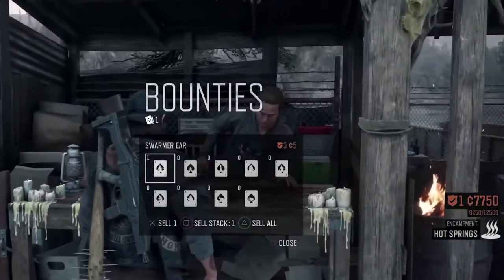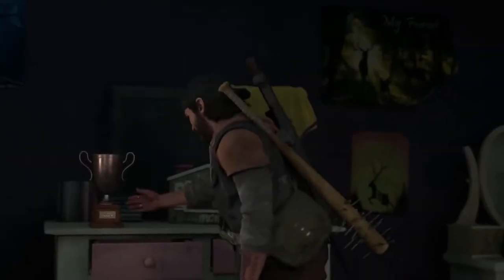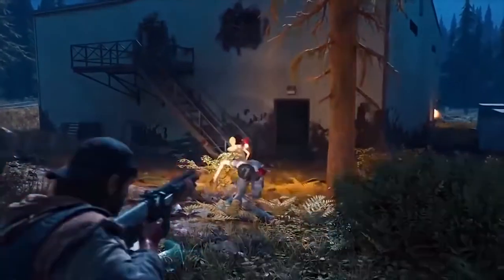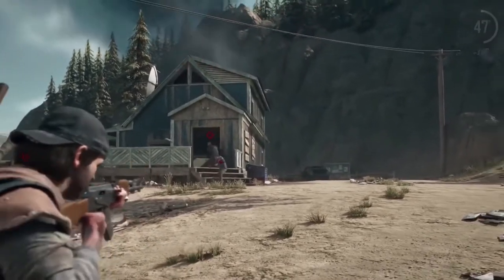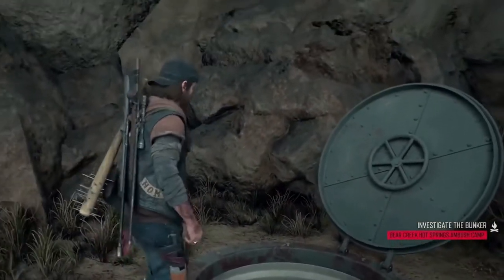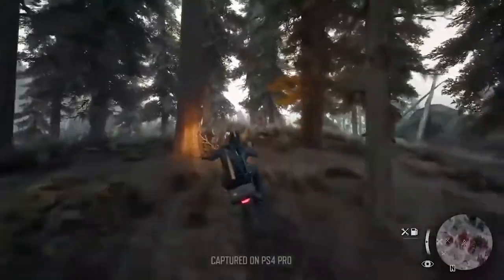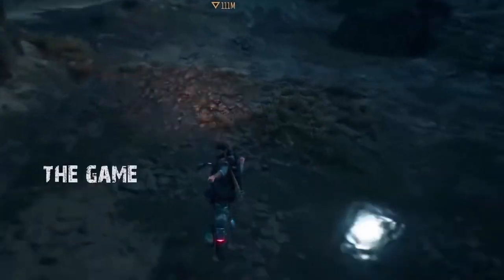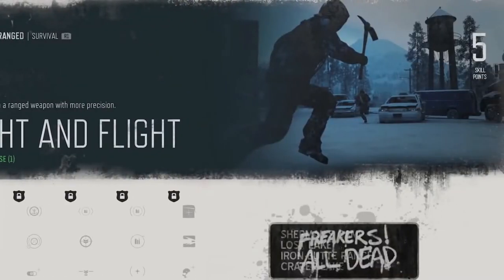Days gone gameplay ps4 new